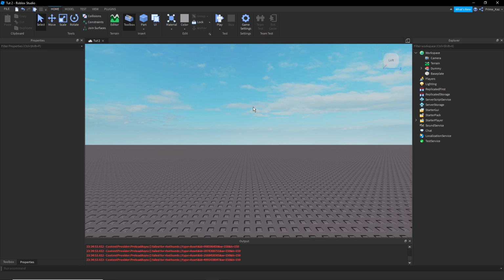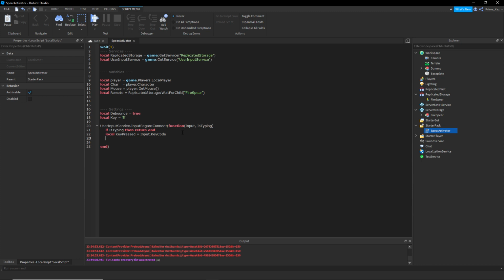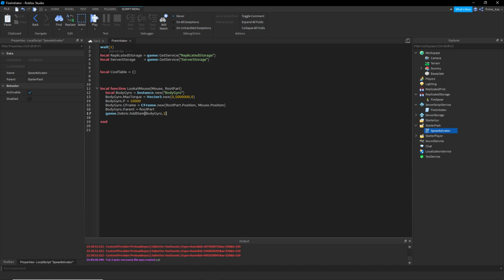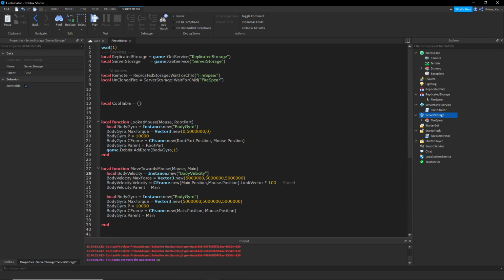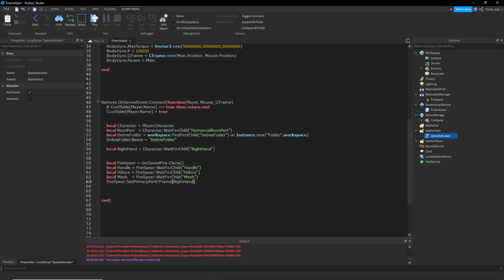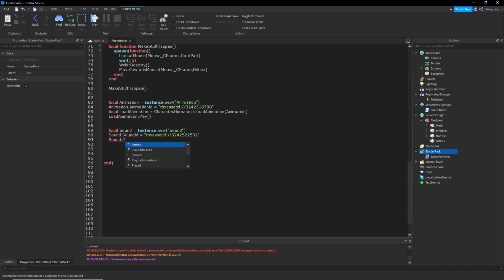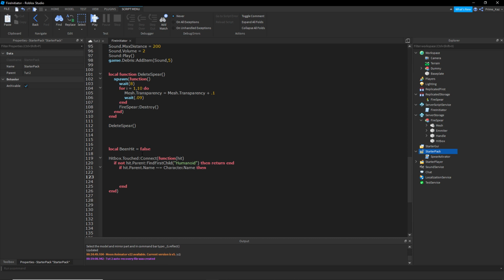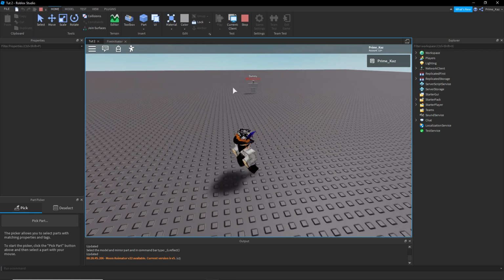Roblox Scripting Tutorial(Fire Magic)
Welcome, this is a tutorial on how to make a flame spear that your character will throw then it will stick into whatever opponent you hit.

Dm:
Kaz#6969